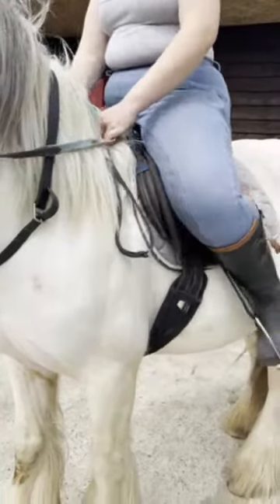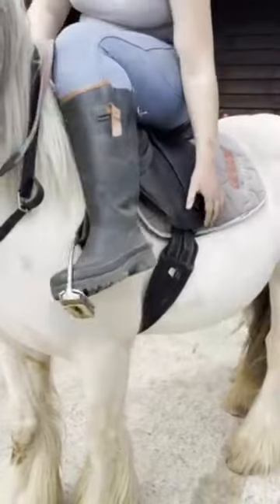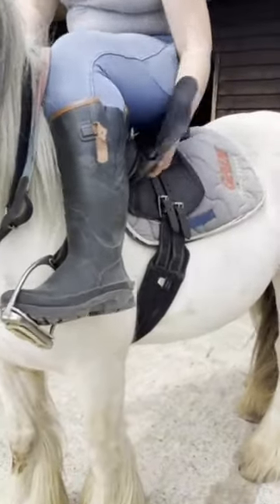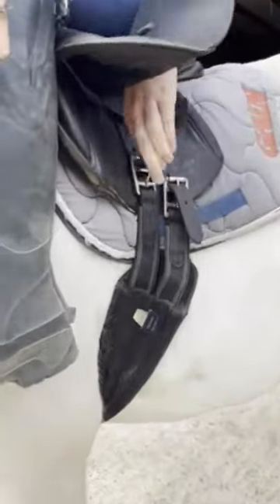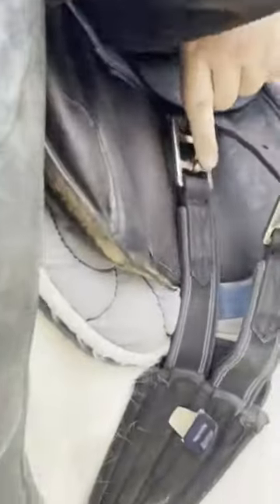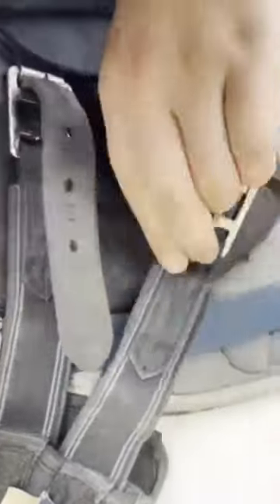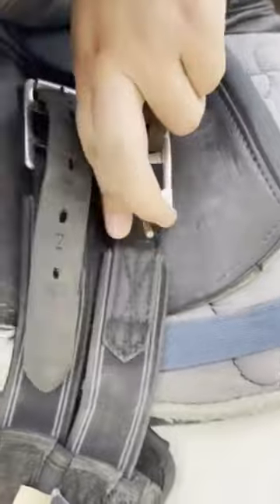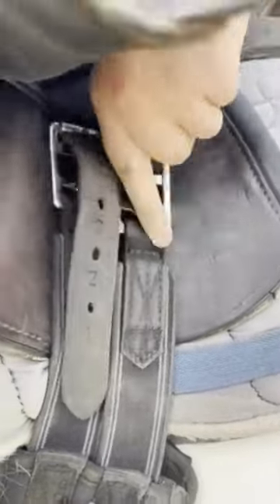How to tighten a girth when on a horse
We did it we hit 100!
Hey guys and welcome to or back to my channel.
I have a weird, crazy, adorable, loveable, shetland pony named Eddie.

Stay safe
Love ya
Eddie x